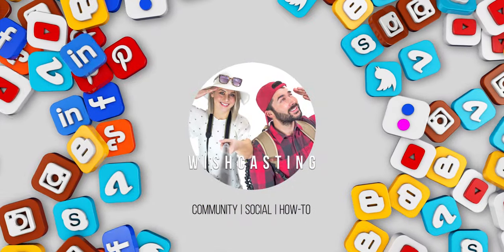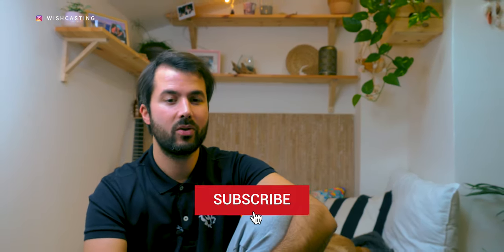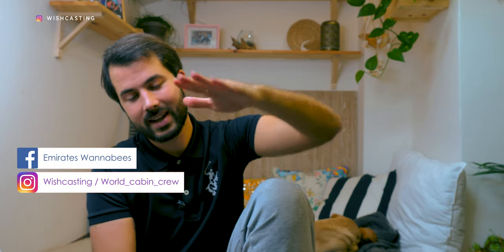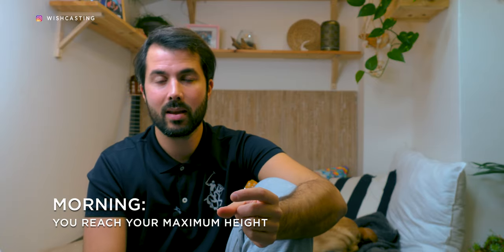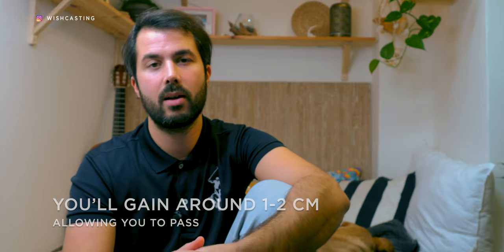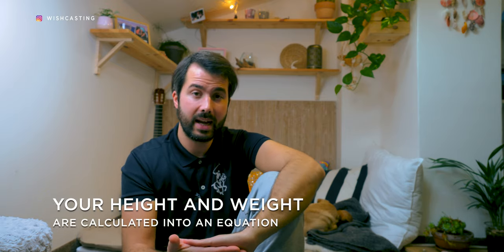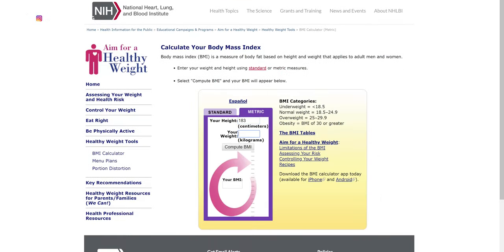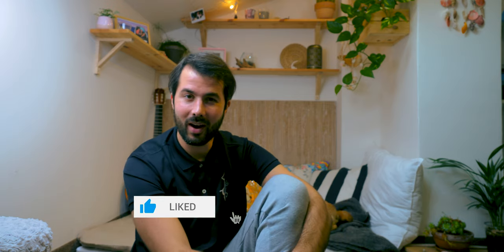✈️How to PASS Emirates Open Days EVEN if you're SHORT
Are you short BUT terribly want to work for a premium Airline? Being an Emirates Cabin Crew is possible even if you're short! Today we're giving you our best tricks to pass any airline REACH TEST ! We'll also talk about the 3 different type of reach tests and BMI policies Emirates adopts when hiring new Emirates Cabin Crew at Emirates Open Days.

2 ways you can help us:

2) Watch our videos until the end (100%)

►BMI CHARTS

- UNDERWEIGHT: less than 18.5
- NORMAL: 18,5 - 24,9
- OVERWEIGHT: 25 - 29,9
- OBESE: 30 - 34,9
- EXTREMELY OBESE: more than 35

►MUSIC CREDITS